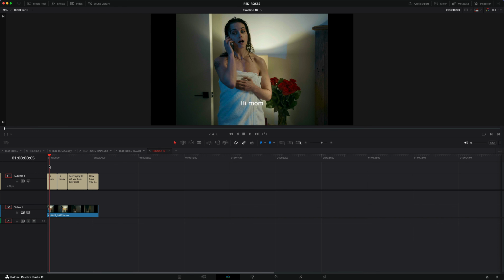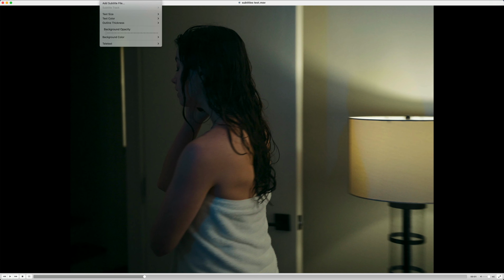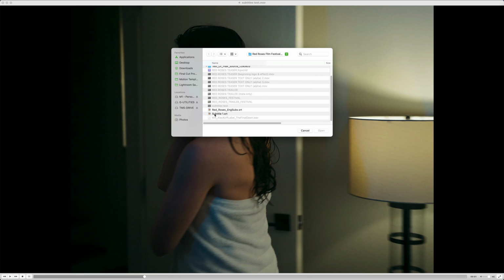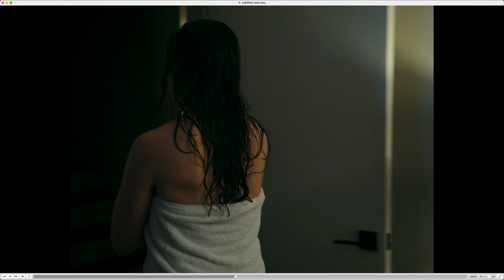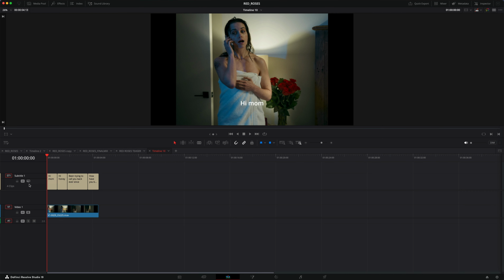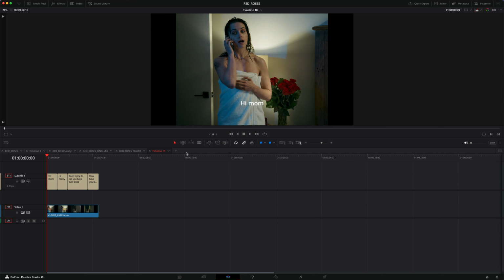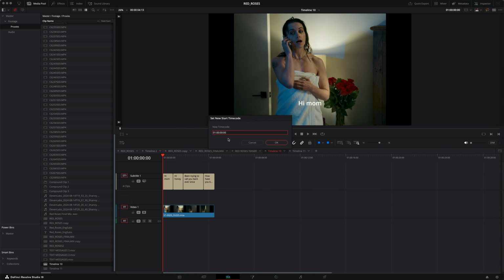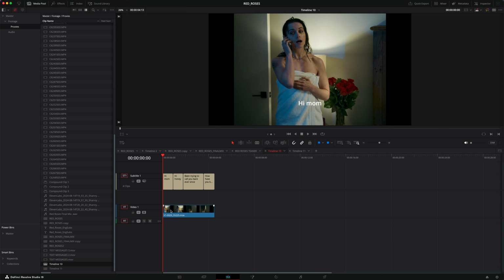Subtitles Still Not Working After Export? - Easy Fix - DaVinci Resolve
We all know how frustrating is it when we spend hours on something and it doesn't end up working. We feel like blah after and go through hours of YouTube tutorials to find the right one to solve the issue. Well you came to right place.

In this video, I show you a simple easy timecode change which will allow you to view your exported subtitles on your videos.